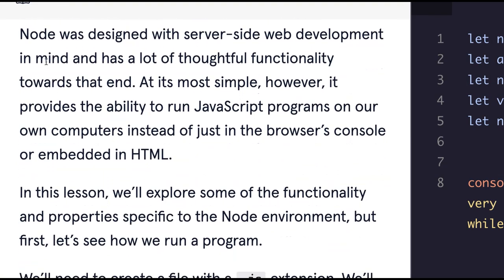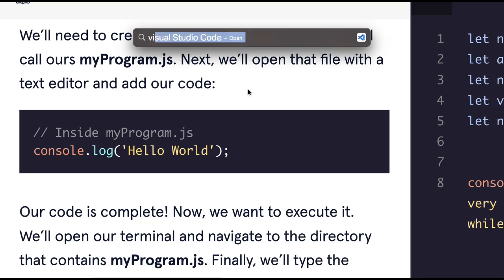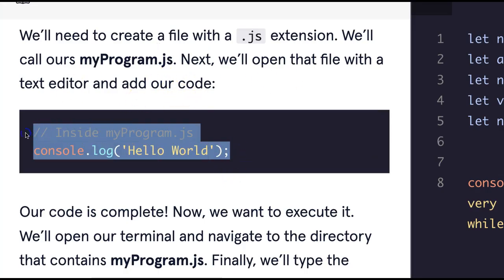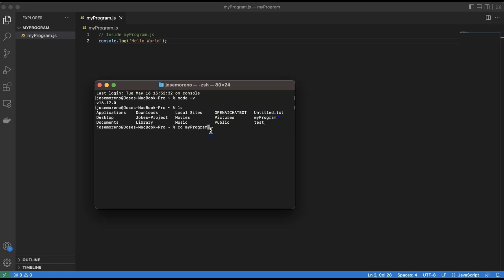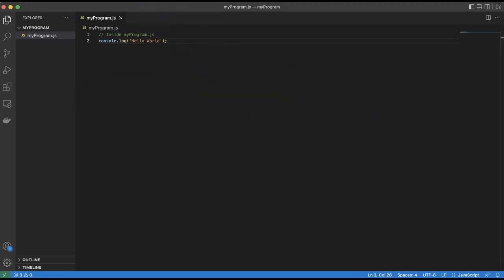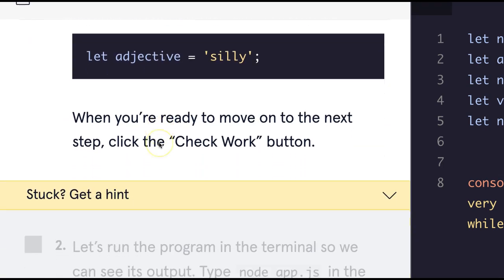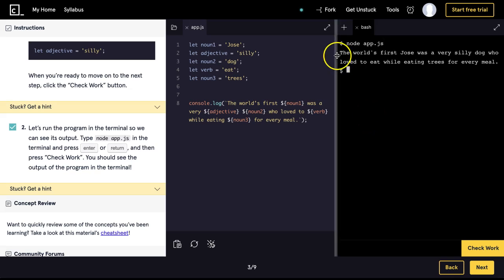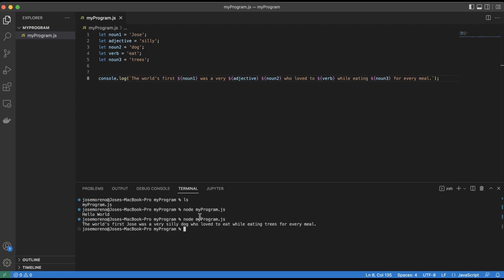Running a Program with Node.js: Execute JavaScript Beyond the Browser, How to Execute a Node.JS File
Welcome to, "Running a Program with Node.js: Execute JavaScript Beyond the Browser".  This is part of our Learn Node.js Codecademy course, you can see the full course and see all our free Web Development Courses . Learn how to harness the power of Node.js to run JavaScript programs beyond the confines of the browser. In this comprehensive tutorial, we'll guide you through the process of creating a .js file, writing your code, and executing it using Node.js. Follow step-by-step instructions to create a simple program that prints "Hello World" to the terminal. Explore the seamless integration between Node.js and your local environment, as you witness the program's output come to life. Master the art of running JavaScript programs with Node.js and unleash the full potential of your coding skills. Don't miss this opportunity to expand your JavaScript horizons and discover the versatility of Node.js. Start running your programs with Node.js today by following the instructions in the article.